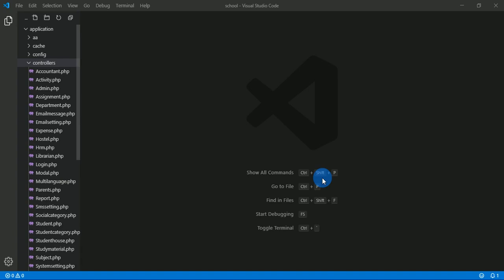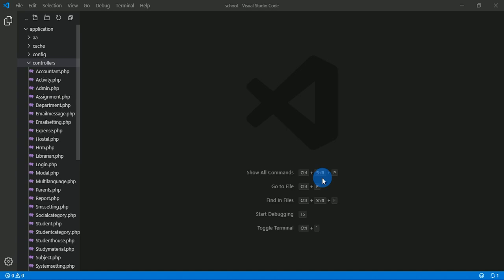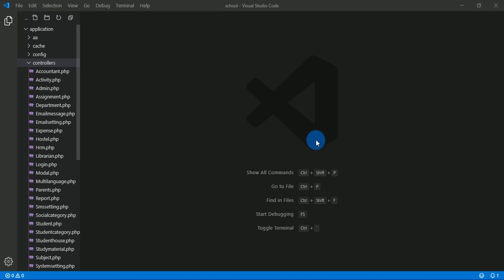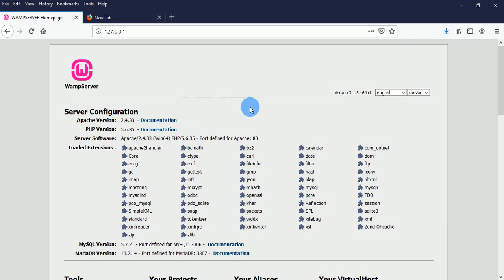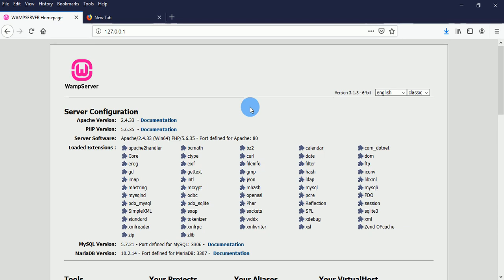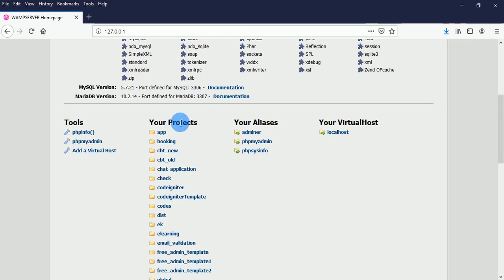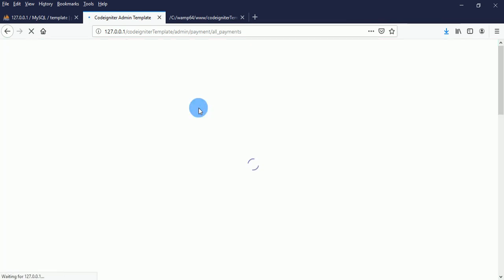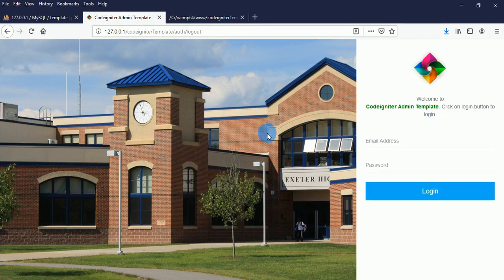Role Based Admin Template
This is a complete installation setup for role based codeigniter admin template. Watch the complete video to see how to successfully setup the software on your local machine or live server.